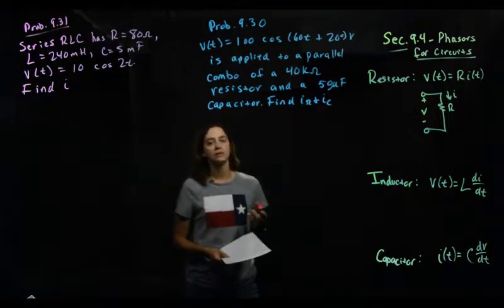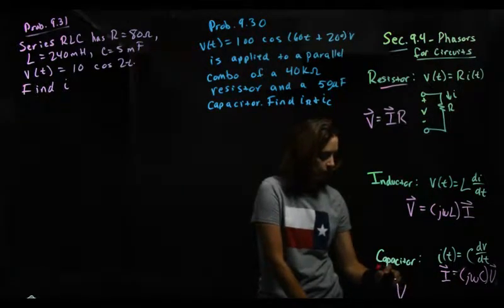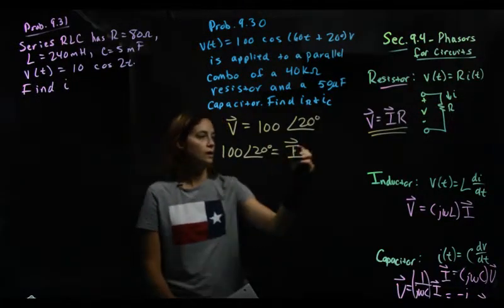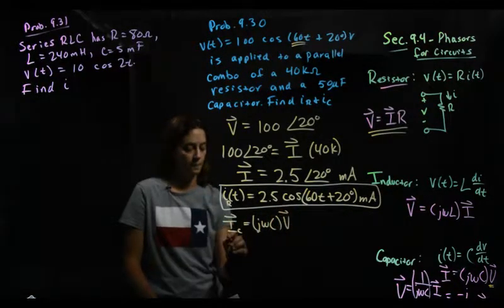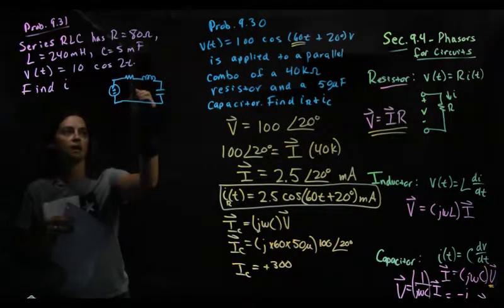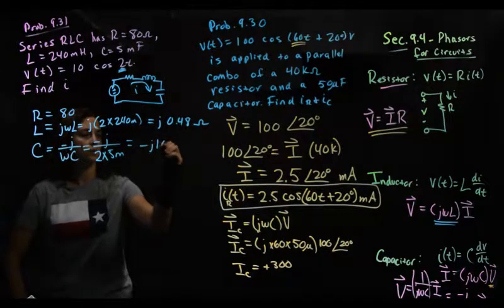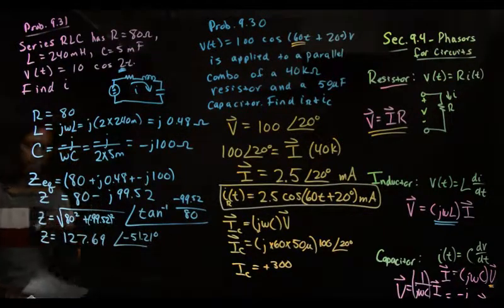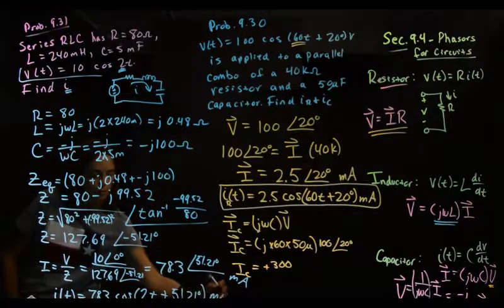Ch09 Sec 4 PhasorsRLC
Phasors and RLC circuits